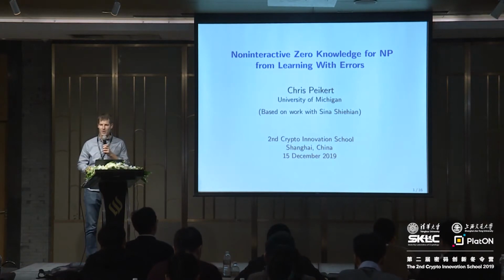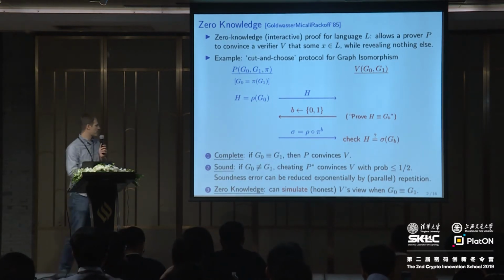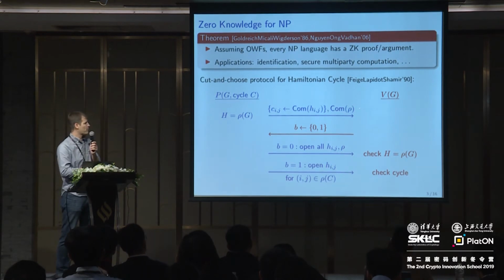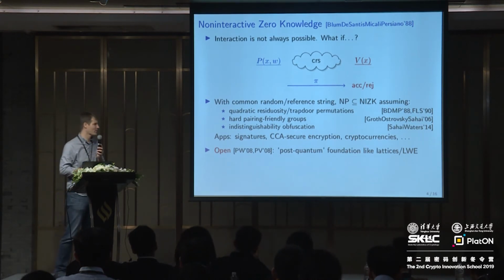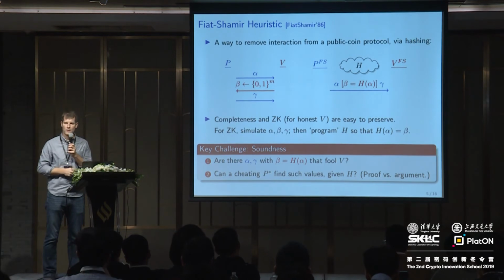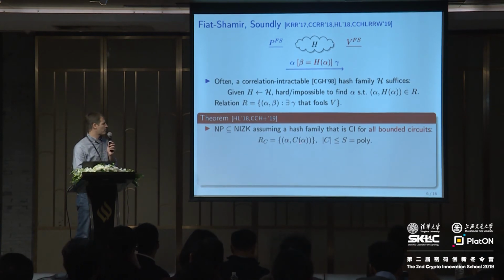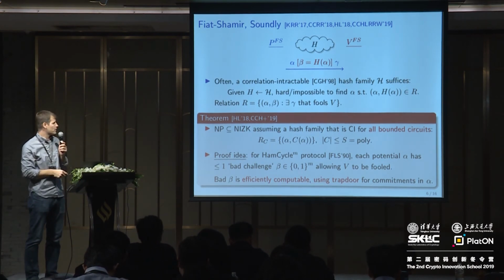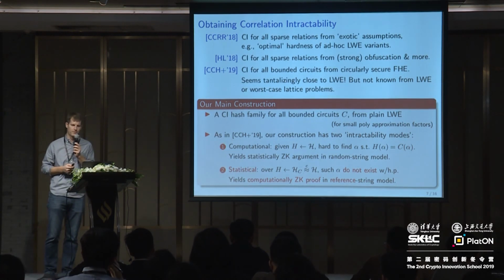Chris Peikert's lecture at Crypto Innovation School 2019（3）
Chris Peikert is an associate professor at Computer Science and Engineering, University of Michigan. Chris is the world’s renowned researcher in lattice-based cryptography, and as one of the invited speakers in crypto innovation school (CIS) 2019, he gave two talks on lattice-based cryptography. The first half of the video is the basics and fundamentals of lattice cryptography, while the second part is about non-interactive zero knowledge for all of NP from plain learning with errors (LWE).